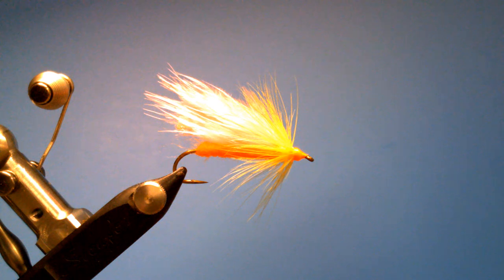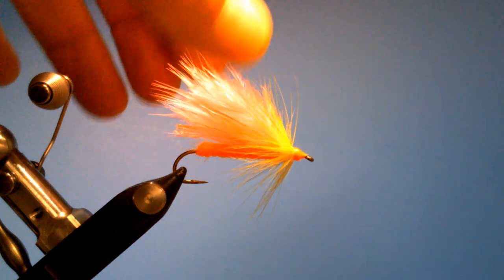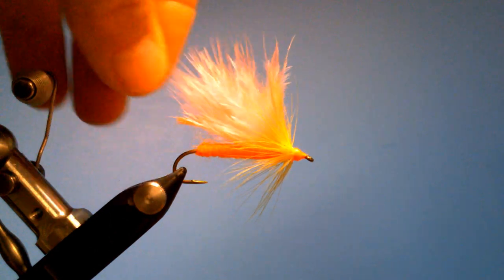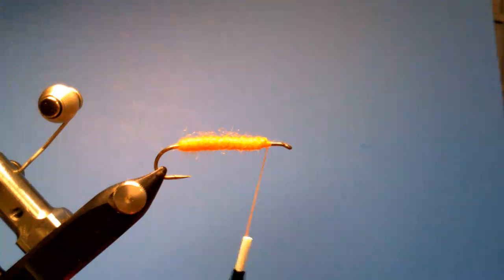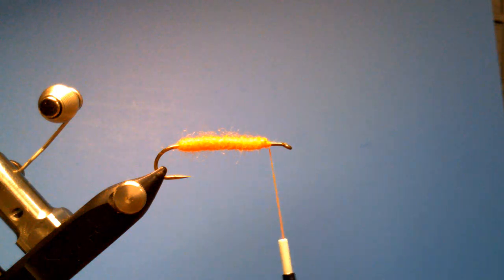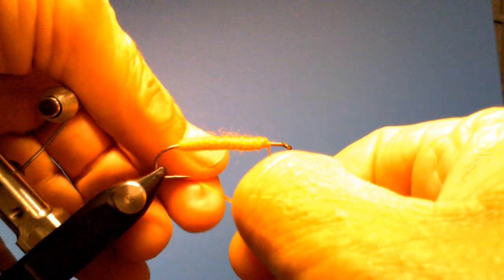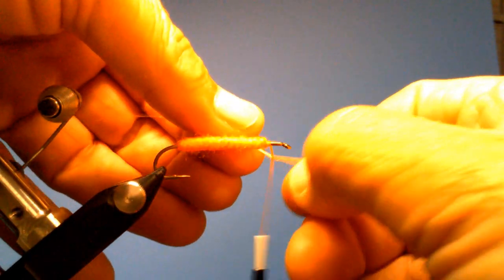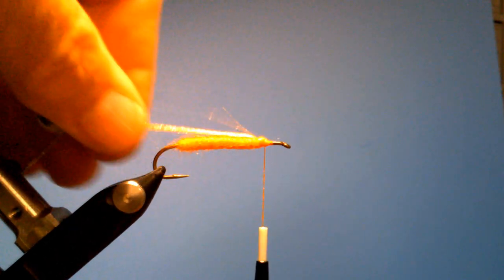The Cardinelle Streamer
Cardinelle Streamer

I’m not sure who the creator of the Cardinelle Streamer is. I have read that Bill Chiba from Massachusetts showed this fly  to fellow Bay Staters, Paul Kukkonen back in 1960s Paul had used this pattern in his films on fishing, which popularized the Cardinelle to more than 25,000 anglers. The pattern that I’m tying has been changed by Paul for taking trout, landlocked salmon, Atlantic salmon, smallmouth bass, largemouth bass, pike,  walleye, stripers, blues, etc. This pattern has a wide range of species that can be caught depending on the hook size used.

Material List
Hook: Streamer Hook, Size 6 6XL
Thread: Hot Orange 6/0
Body: Fluorescent Orange Wool
Under Wing: Fluorescent Orange Fluoro Fibre
Wing: Hot Pink Marabou
Collar: Several turns of Yellow Hackle

Note popular streamer hook lengths can be 4xl and 5 xl can be used as well.